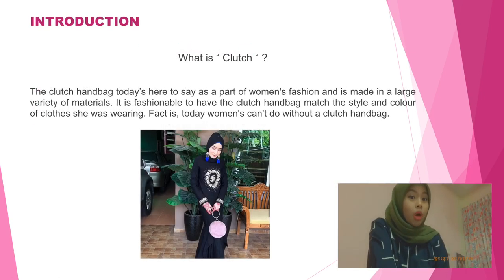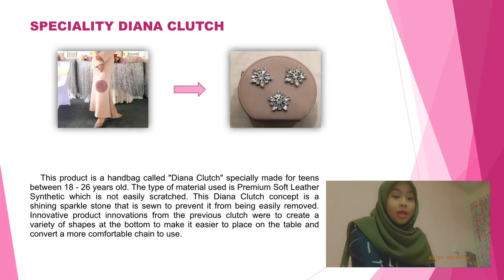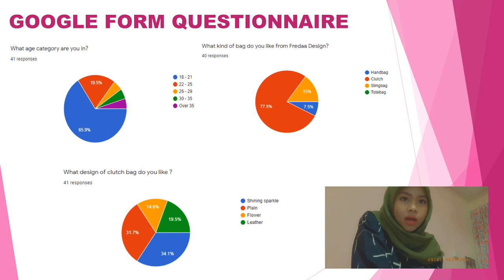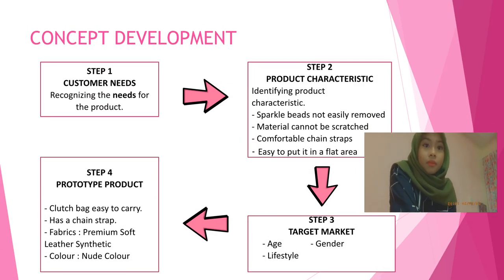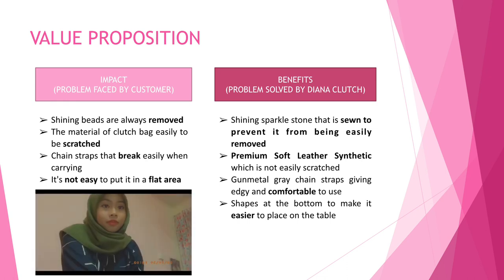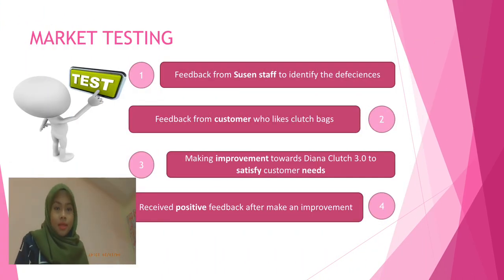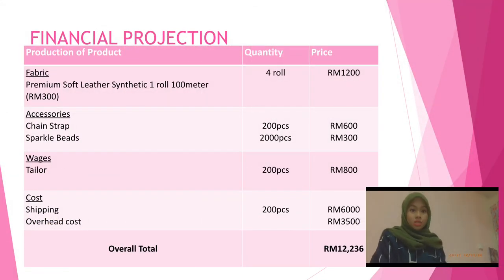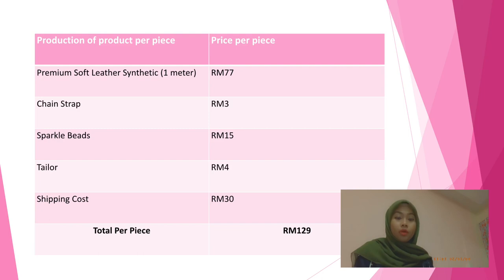DIANA CLUTCH 3.0 (NEW PRODUCT DEVELOPMENT PRESENTATION 2020)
Introduce about our new version of clutch bag